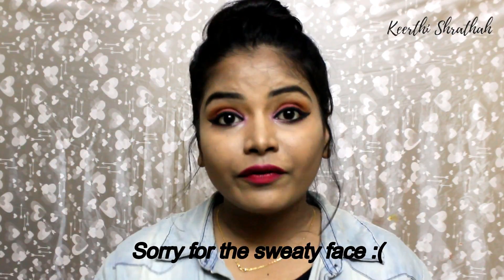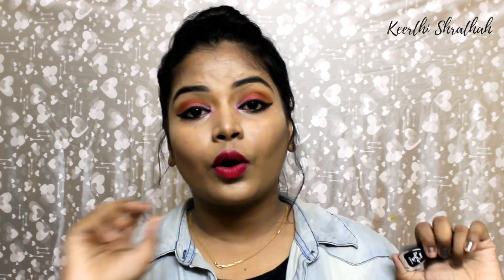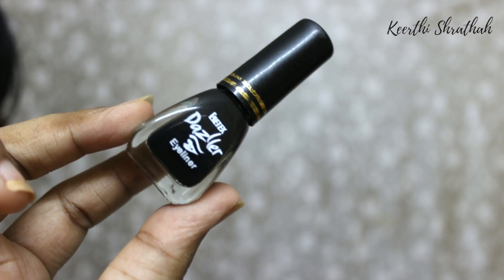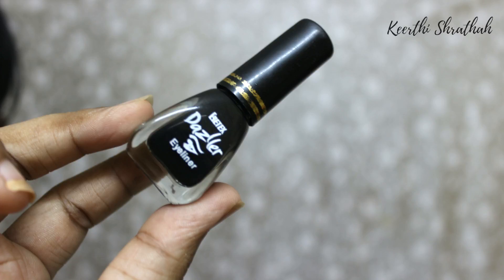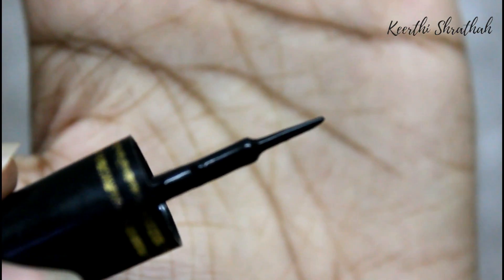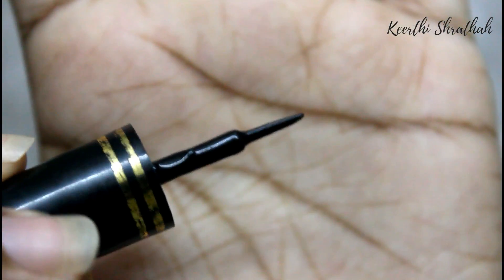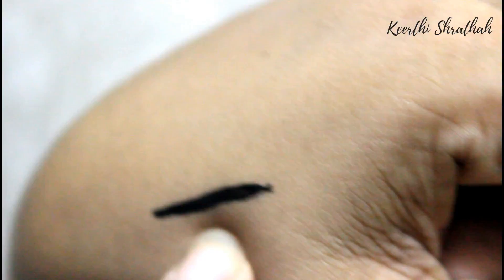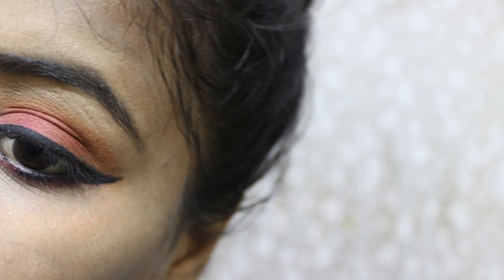Best eyeliner under rs.50 to draw winged liner | Eyetex dazller | Holygrail1 | Keerthi shrathah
Hello homies :) Happy day... i have started a new series called Holygrail in this series i will be reviewing all the products i love so much and you can enjoy watching my favourite products so far.So the first products in the list os the eyeliner by eyetex dazller.Hope you like it.

you can buy this eyeliner in your local store.

Eyetex dazller eyeliner - Rs.50

Simple Hairstyle videos for beginners

You can be friends with me ❤❤